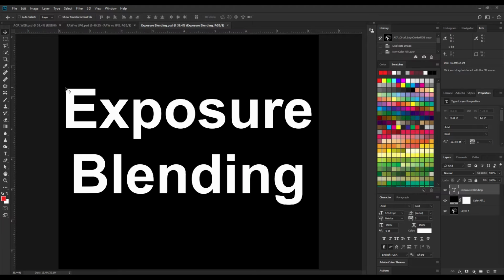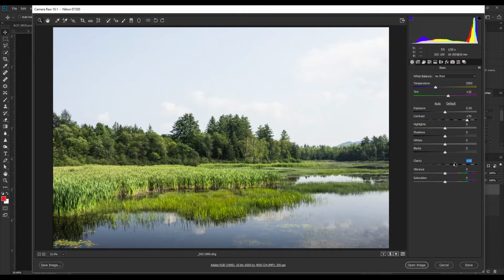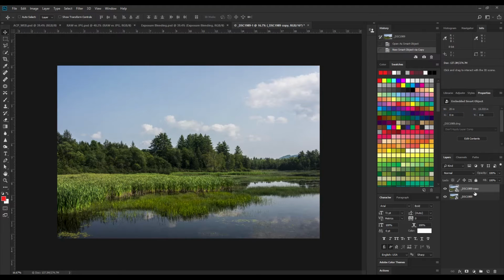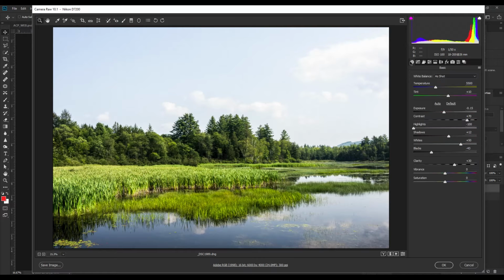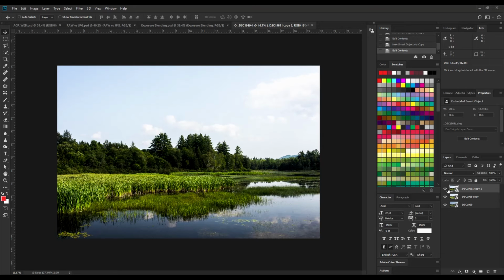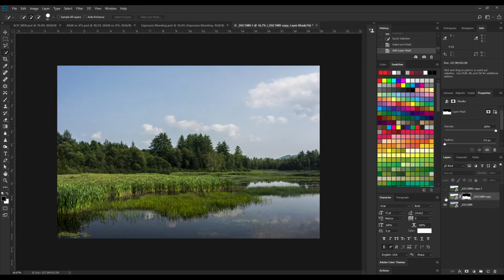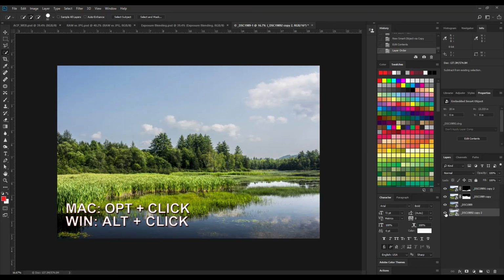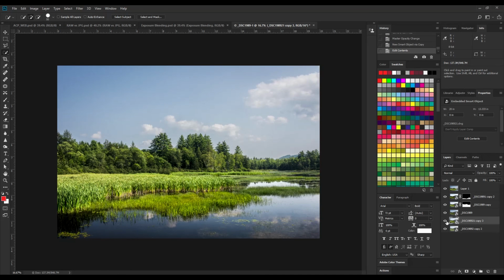Exposure Blending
This is part of my Landscape workflow. Using the "Open Object" option from Camera RAW, I blend multiple exposures of the same image leveraging the full power of Camera RAW and the original RAW file.